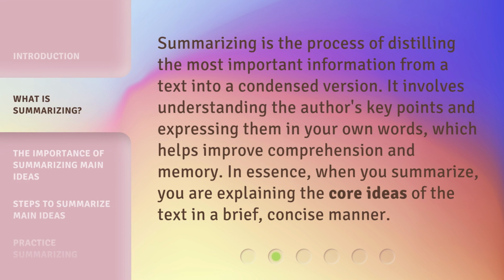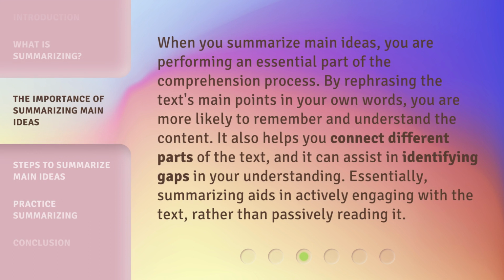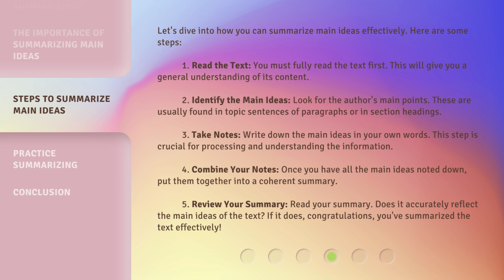Master the Art of Summarizing Main Ideas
Master the Art of Summarizing Main Ideas • Learn how to effectively summarize main ideas to improve reading comprehension and retention. This video provides step-by-step instructions and highlights the importance of summarizing in actively engaging with the text.

00:00 • Introduction - Master the Art of Summarizing Main Ideas
00:32 • What is Summarizing?
00:58 • The Importance of Summarizing Main Ideas
01:30 • Steps to Summarize Main Ideas
02:31 • Practice Summarizing